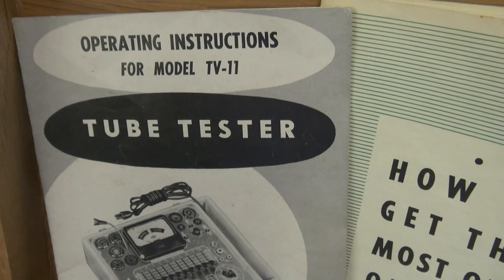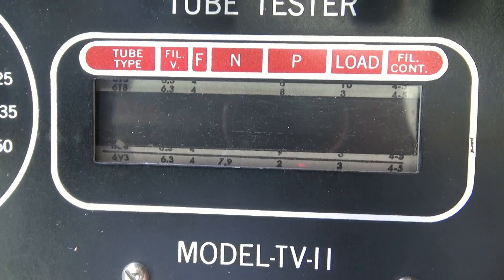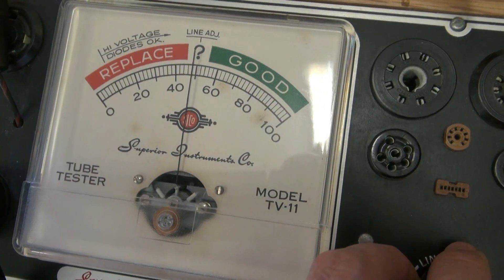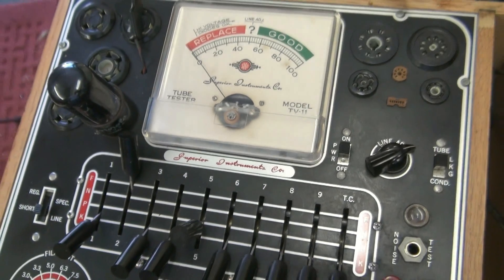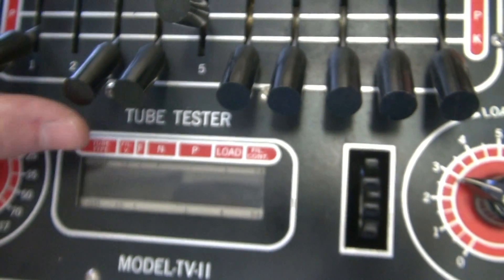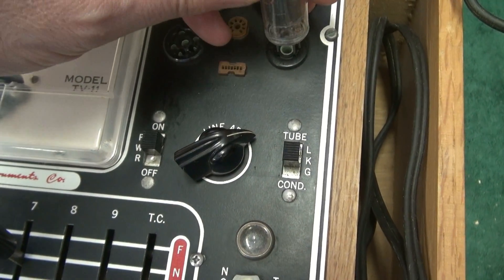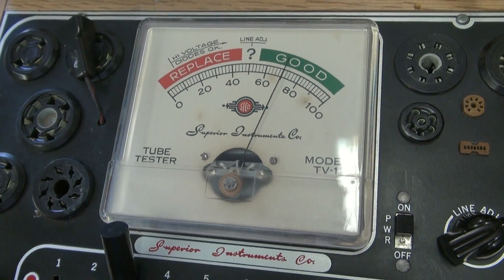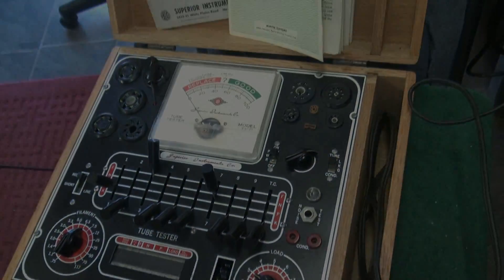Superior Instruments TV-11 Tube Tester Checker demo by D-Lab electronics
Demo of a classic Tube tester by D-lab